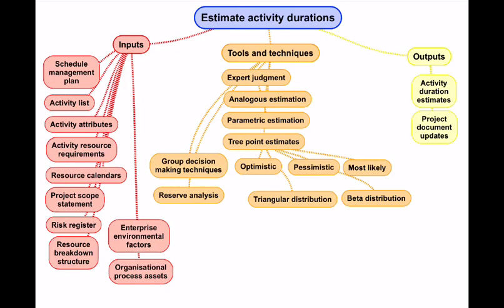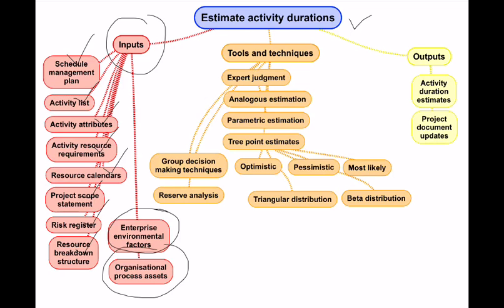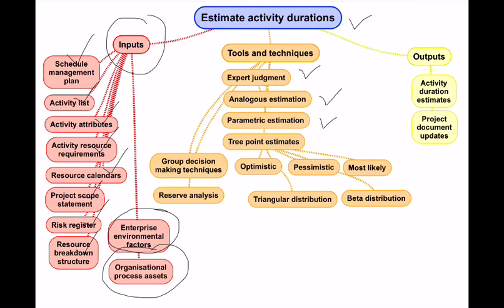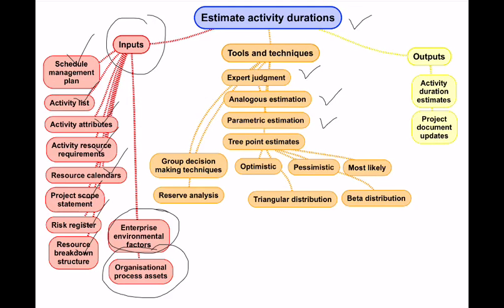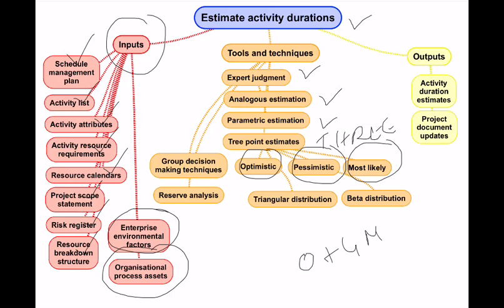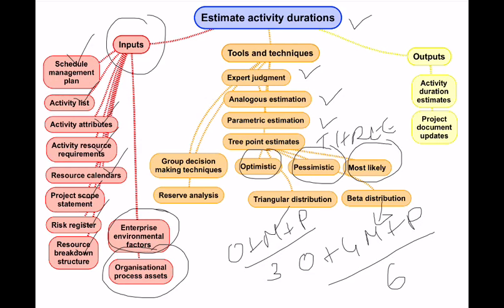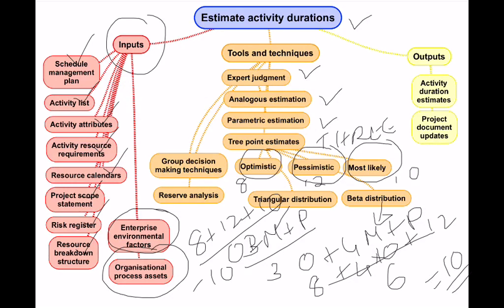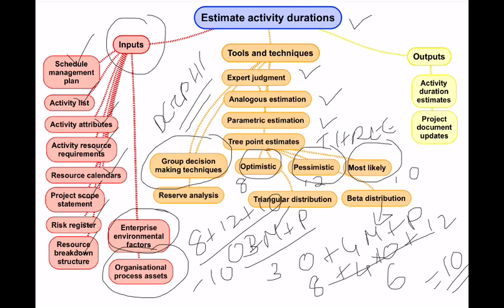Activity duration estimation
Reference pages in pmbok v5 - page 165, 172